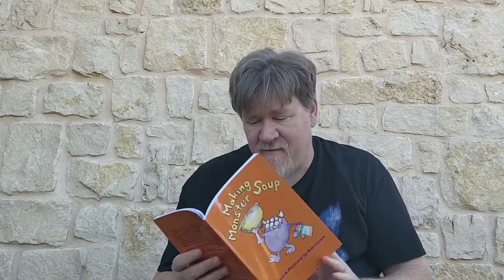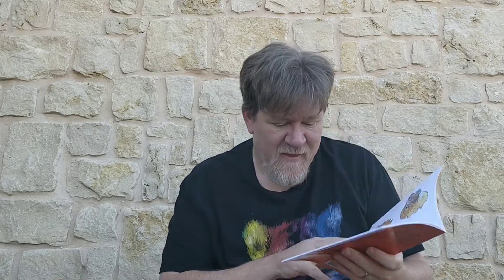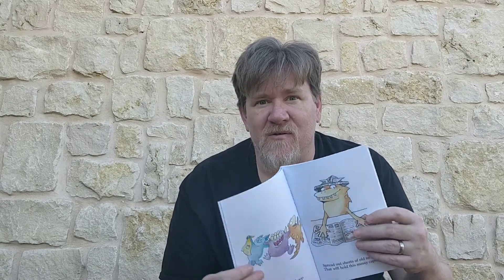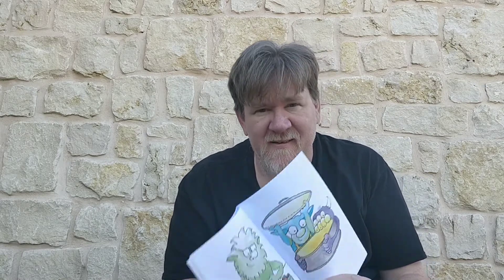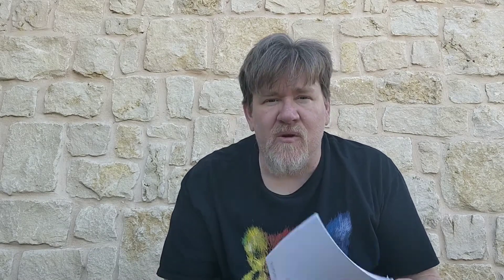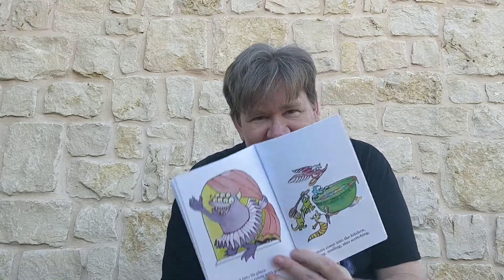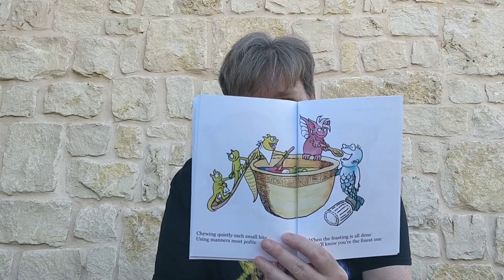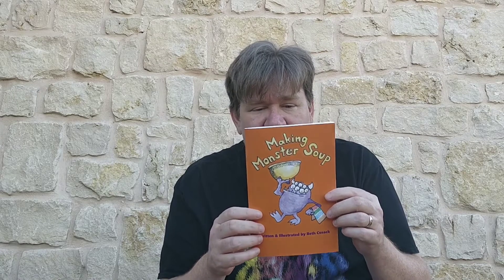Tim reads the whole Making Monster Soup story! Children's Book Reading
Making Monster Soup is the first children's book written and illustrated by Beth Cusack. Today's reading of the whole story (33 pages) is by her husband and best friend Tim Cusack.

Link to book and Amazon Reviews

Making Monster Soup is Free on KindleUnlimited
Available in paperback and e-book